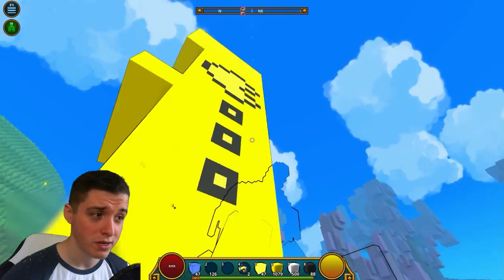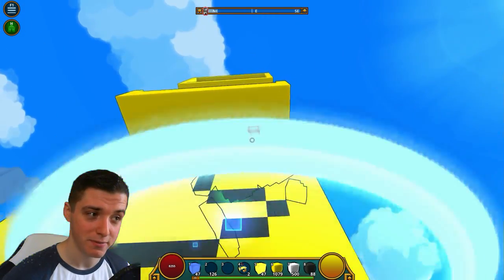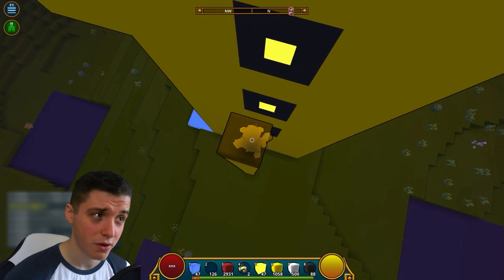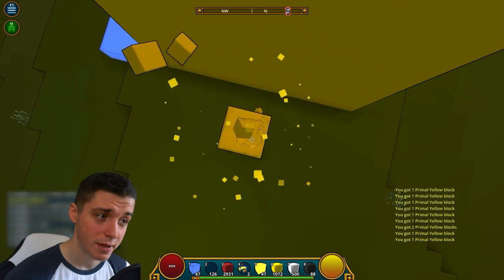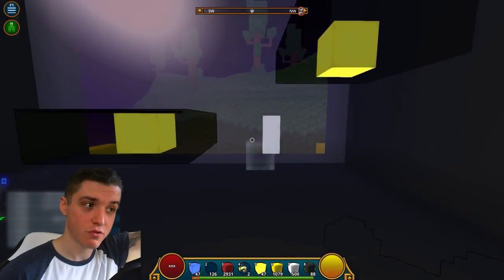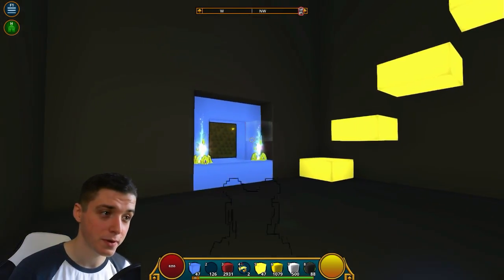PACMAN MACHINE - Trove™ - Cornerstone Ideas | EP 9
My 50th Video! Thanks for all the support and I hope you like the build =D

Outro ►
♫ Clap Your Hands by Walk Home